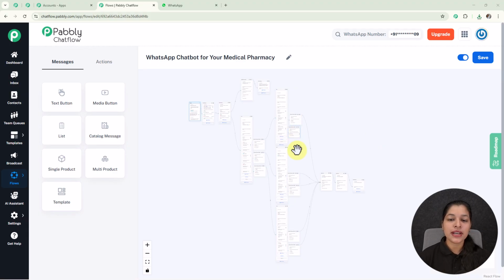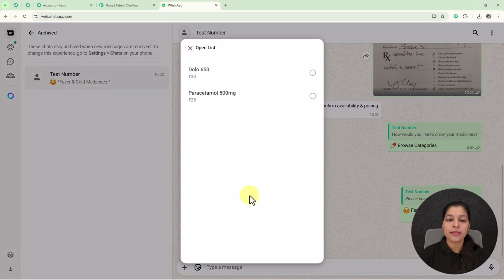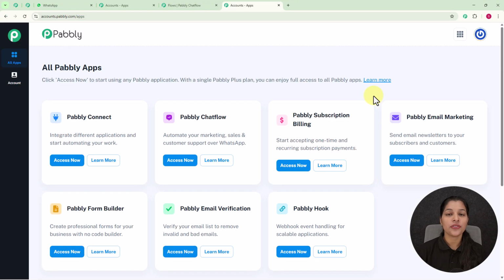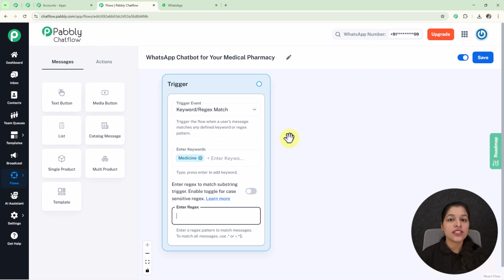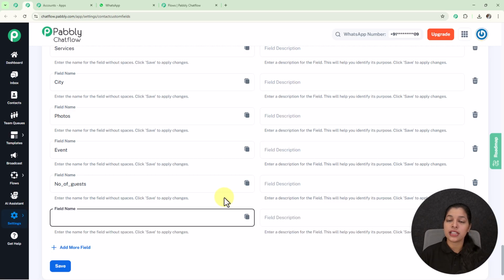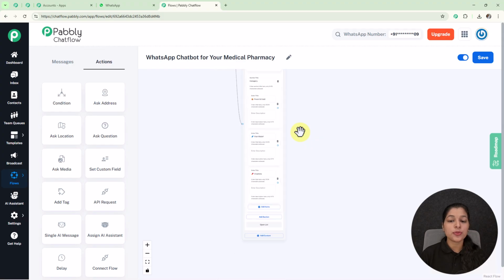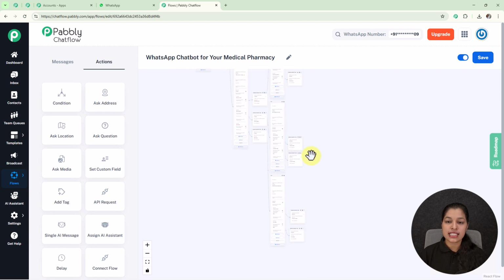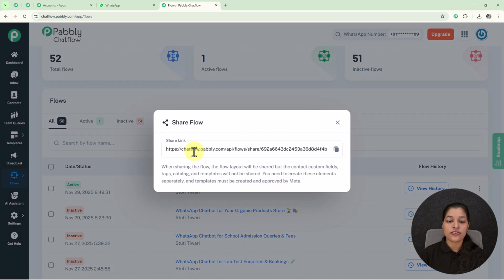WhatsApp Chatbot for Your Medical Pharmacy 💊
Transform your pharmacy's customer service with a WhatsApp chatbot! With Pabbly Chatflow, you can automate inquiries and provide vital information seamlessly.

🚀 In this tutorial, we’ll guide you through:

✅ Setting up a WhatsApp chatbot to assist patients with medication inquiries
✅ Automating appointment scheduling and reminders
✅ Customizing scripts for pharmacy-specific FAQs and services
✅ Integrating secure options for prescription information requests
✅ Enhancing patient engagement with timely updates and notifications

By implementing a WhatsApp chatbot, your pharmacy can improve accessibility, reduce wait times, and elevate patient satisfaction. 💊